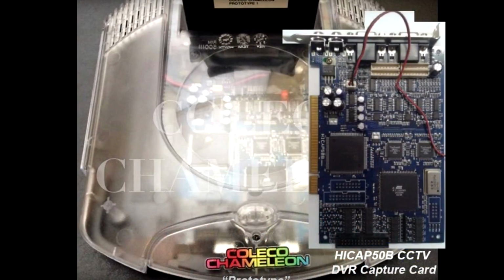GRR - RANT! Coleco Chameleon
DO NOT give these guys your money!